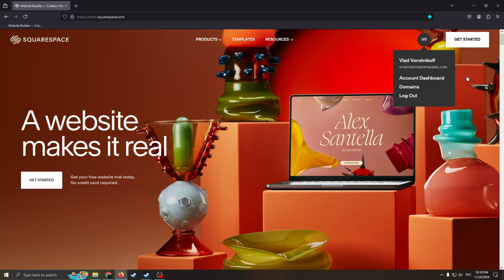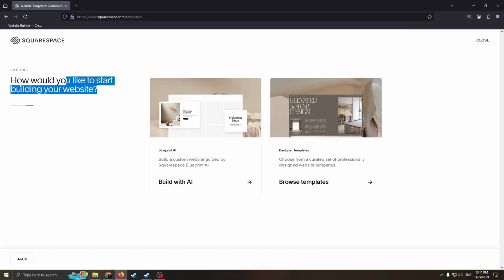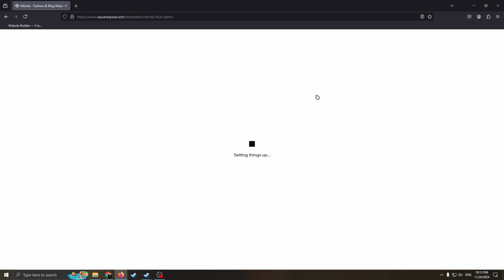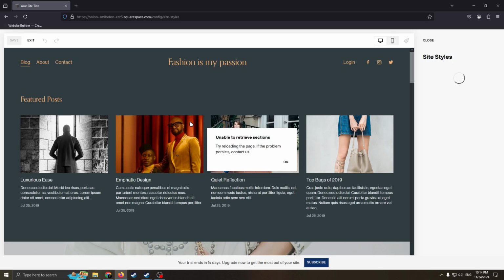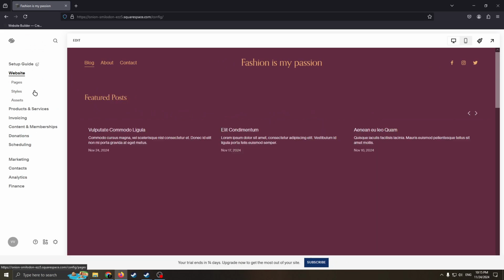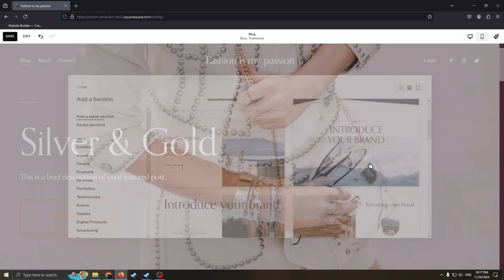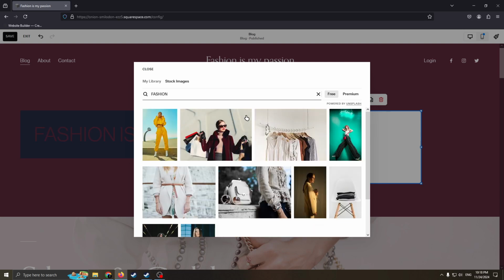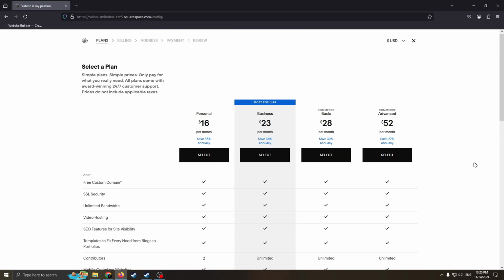How To Make Fashion Website on Squarespace - Full Tutorial